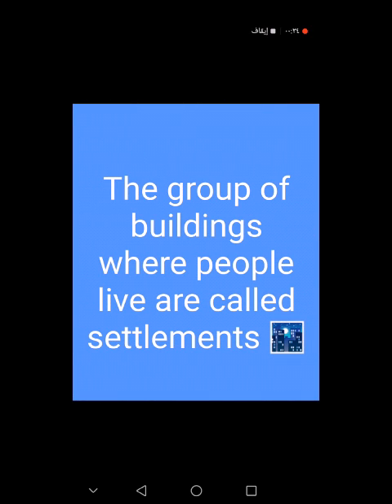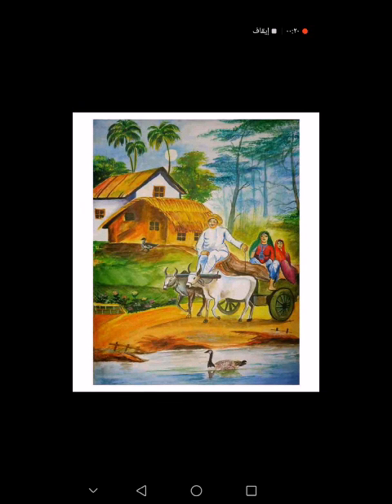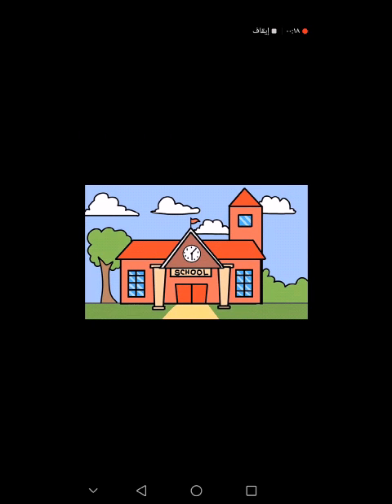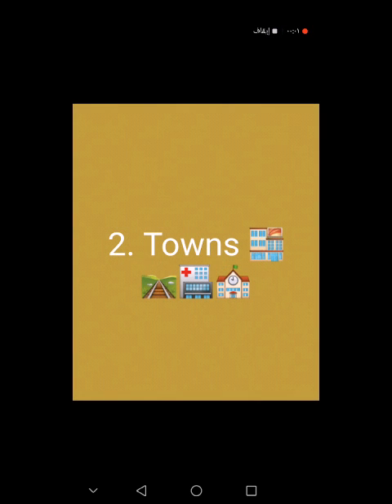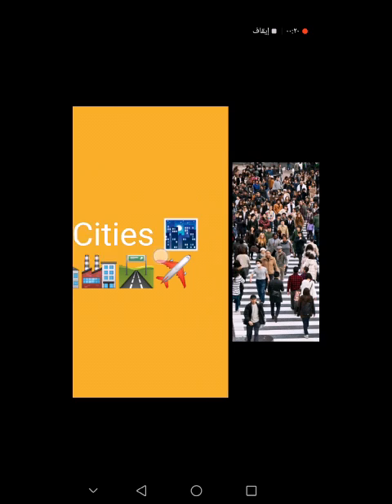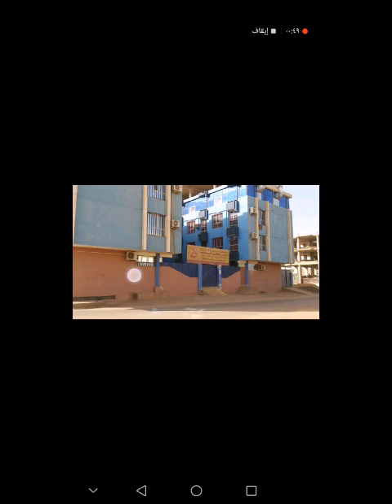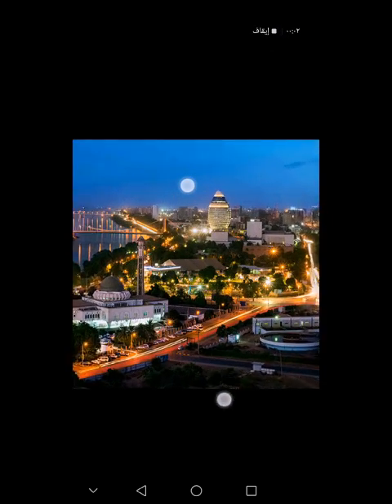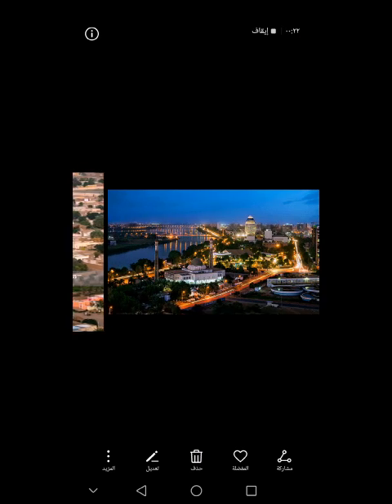1 December 2020